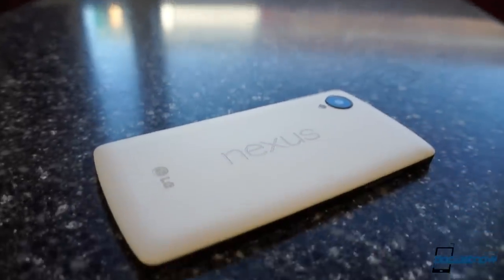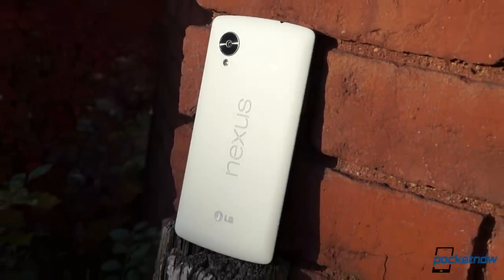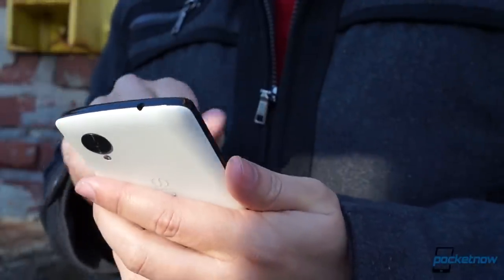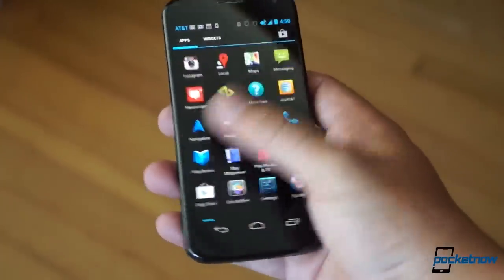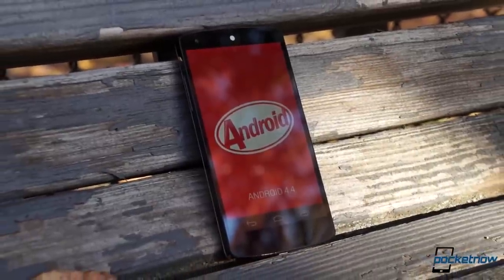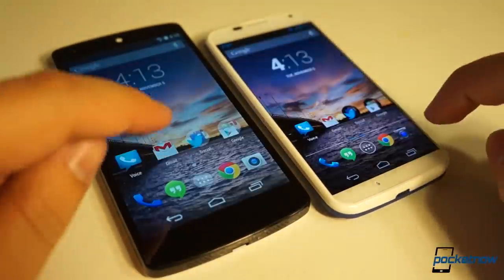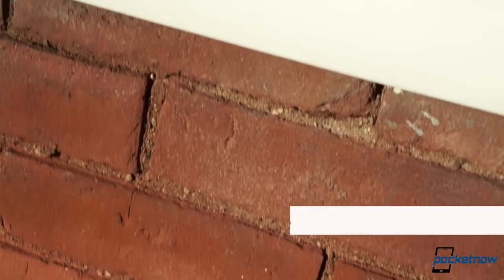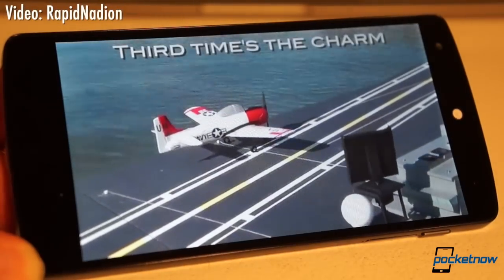Nexus 5 vs Moto X | Pocketnow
Check out our full review of the Nexus 5, including our video review and comparisons, at Pocketnow: /2013/11/09/nexus-5-review (Full description below)

If you're one of the few to reside in a market where both Google's Nexus 5 and Motorola's Moto X occupy store shelves, consider yourself lucky: you've got access to two of the best Android smartphones the world has ever known. But as always, there's a dark side to that kind of luck. Because if you're in the market for a new smartphone, you're stuck with a pretty tough choice between these two capable rivals. In a world where "Nexus" doesn't mean what it once did, Motorola calls itself "a Google company," and phones with top-tier processors go for $349 off-contract, how can you trust yourself to make the right choice? Boy howdy, it's rough out there for would-be phone buyers.

Fortunately, Pocketnow is here to help you out. If location, circumstance, or the persuasive power of the purse hasn't made the decision for you already, we have some thoughts on which of these devices may be the better fit for you. Similar in some ways and decidedly disparate in others, these top offerings from LG and Motorola are already finding homes in pockets the world over - the only question is, which one do you want in your pocket now? (Haw

Enough tomfoolery: hop on down to our latest comparison, Nexus 5 vs Moto X, to soak in the wisdom. If you're reading this before 11:59pm ET on November 5, 2013, head on over to enter Pocketnow's Nexus 5 giveaway. And finally, if you're not exhausted and smartphone-d out, round out your evening with a heaping helping of Moto X review, crafted with you especially in mind.

Read our full review of the Moto X here:
/2013/08/06/moto-x-review-android-for-average-joe